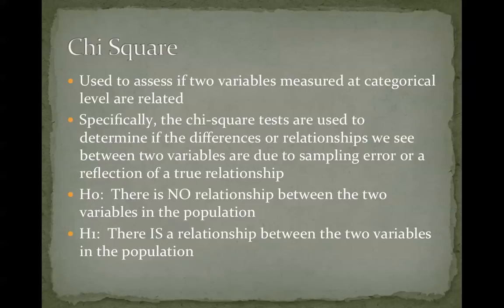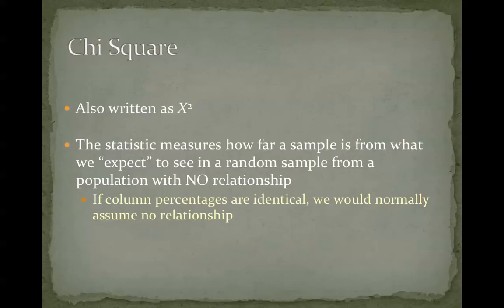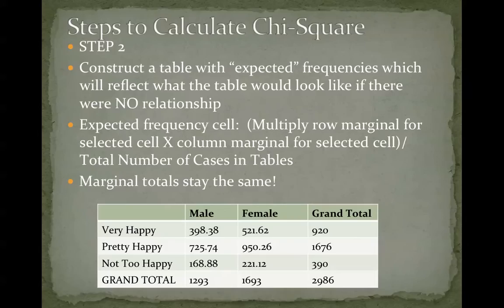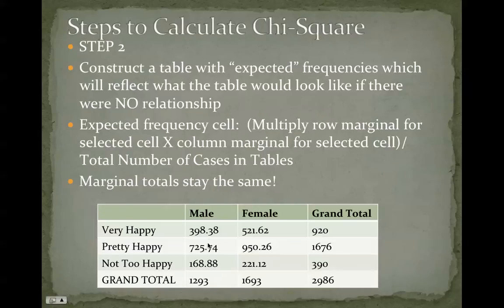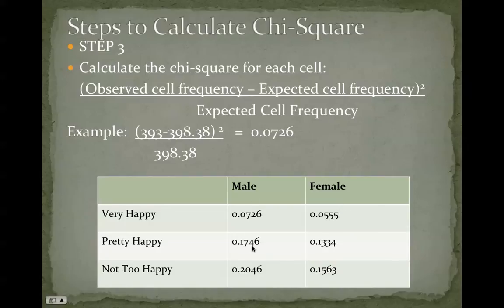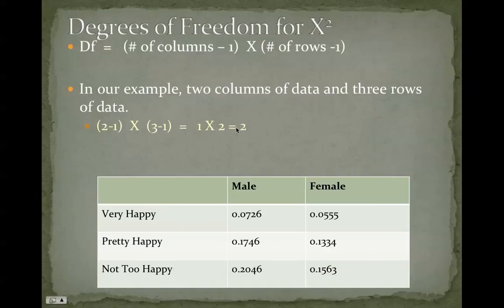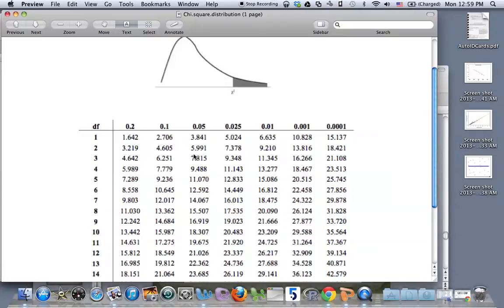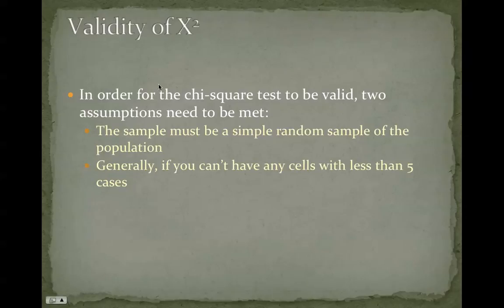Chi Square step by step by hand